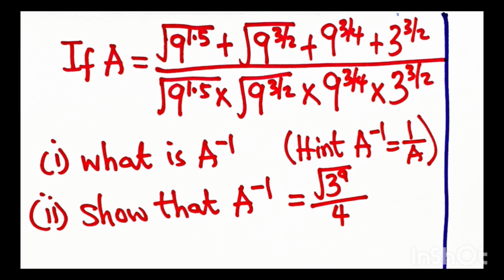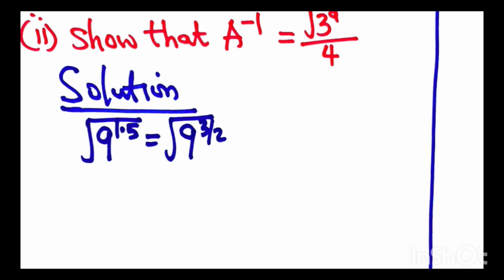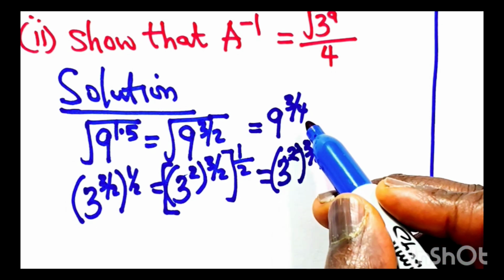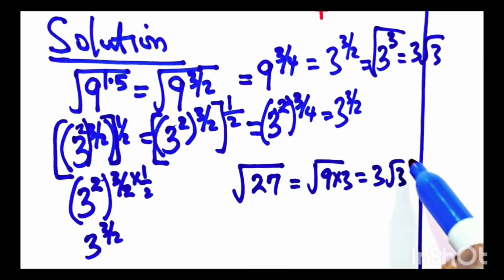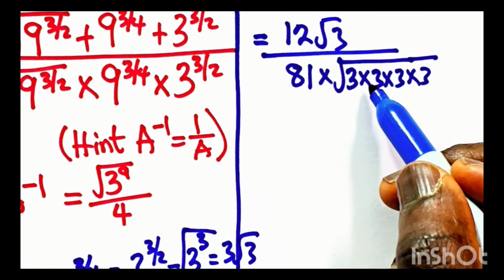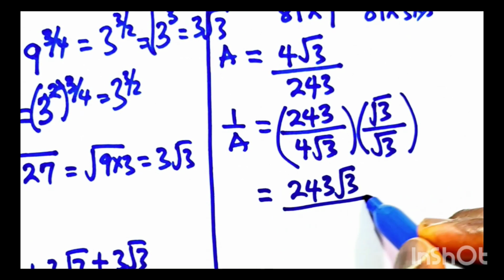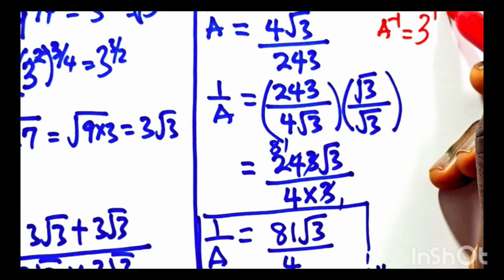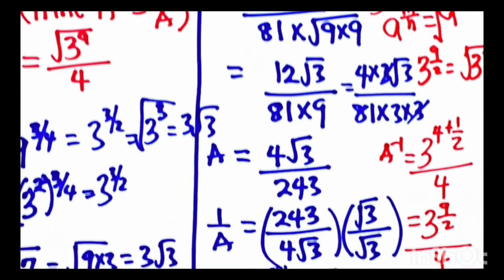A Nice GRE Math Question |Solve for 1/A | Math with waismaths | Surds | Indices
A Nice GRE Math Question |Solve for 1/A | math | Math with waismaths | Surds | Indices

The video helps learners to know the use of indices and surd to solve problems. It answers the conversions of indices into surd and algebra to a useful approach to solving questions.

The video gives extra help on how to solve surdic equations. It enables beginners to work around indices and surd  as we employed to solve this problem.